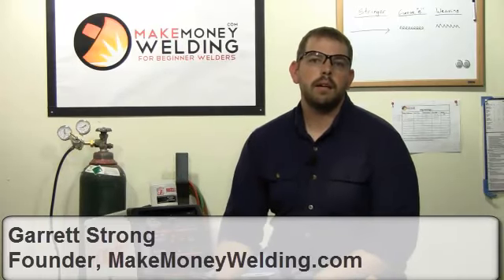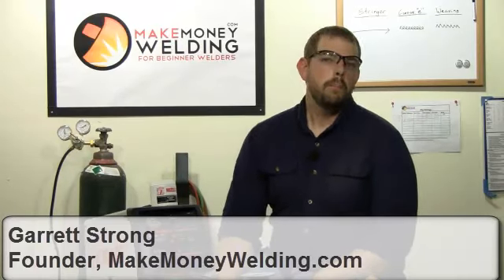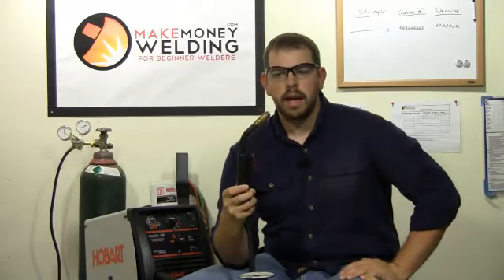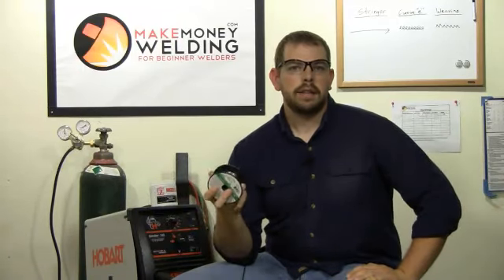MIG Welding Courses Online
to download my free MIG Welding Mastery report.

Would you like to take MIG welding courses online, but you're not sure how? First off, you don't need to go to welding school to learn welding. You can learn with very little money from home, even if you're a complete beginnner!